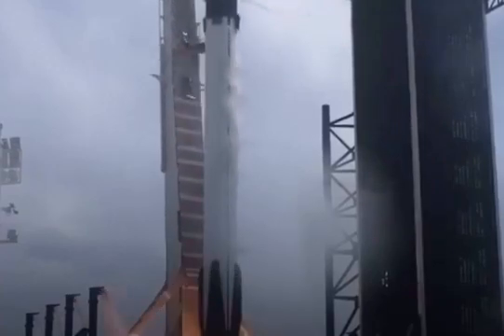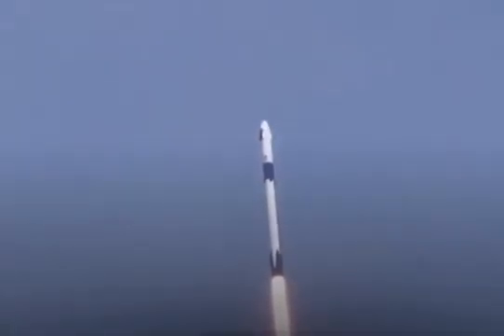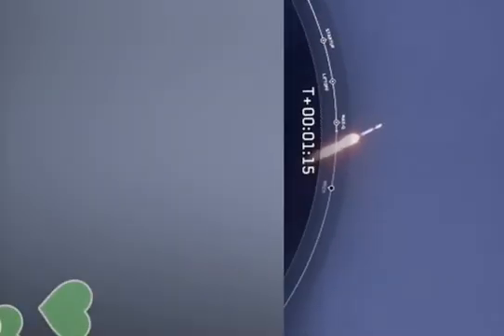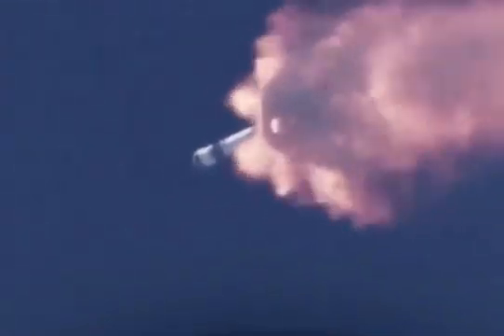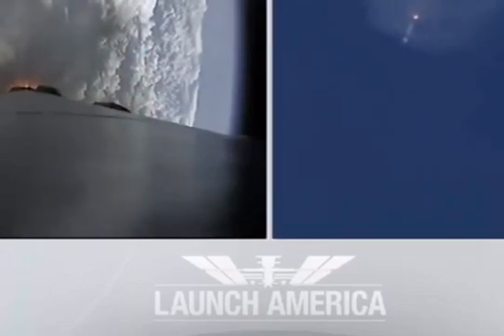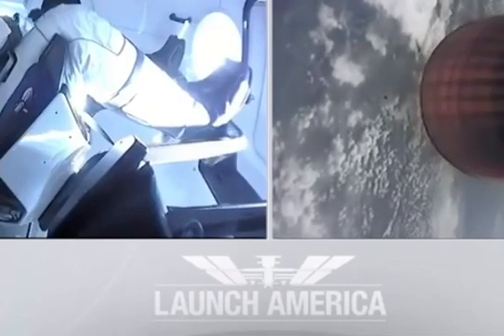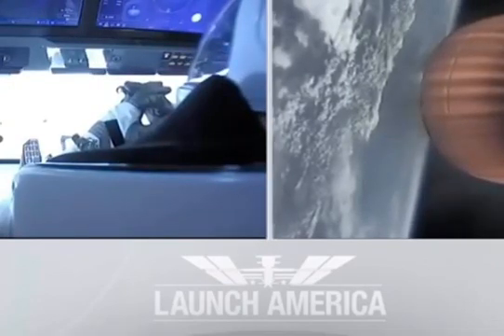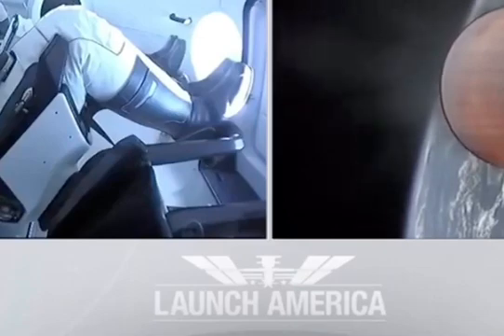NASA SpaceX Live launch. Dragon manned Spacecraft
The astronauts are on their way!
The capsule is now in orbit. It has its own fuel and means of propulsion, and over the next 19 hours it will make a series of burns to steer it to the International Space Station.
The two men will also manually pilot it at one point, to test the controls.

Dragon separation confirmed
That means that the Crew Dragon capsule carrying the astronauts has successfully separated from the Falcon 9 rocket which carried it into space.
Mission Control's message to the astronauts: "On behalf of the team flying Falcon 9 we hope you enjoyed the ride and we wish you a great mission."